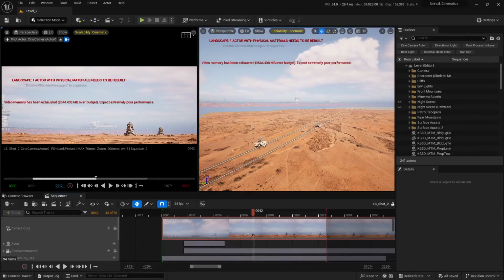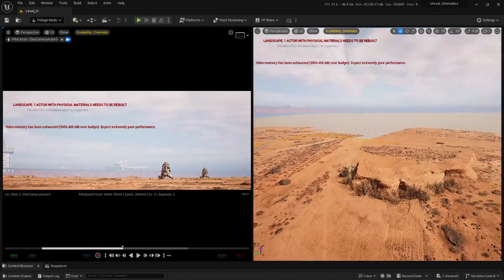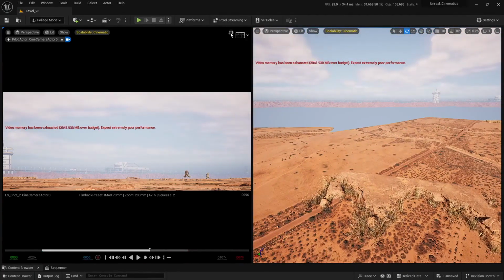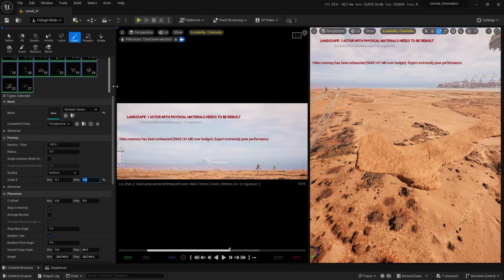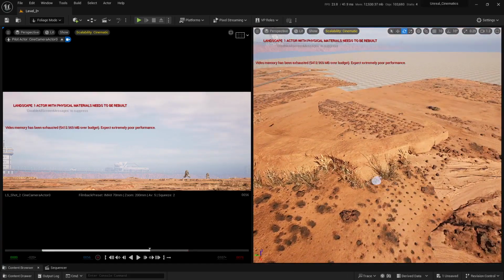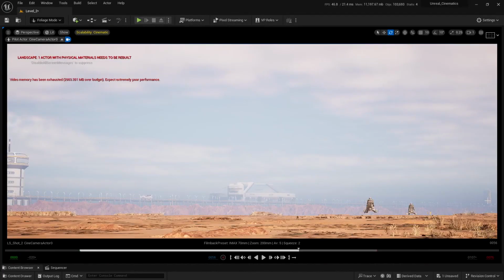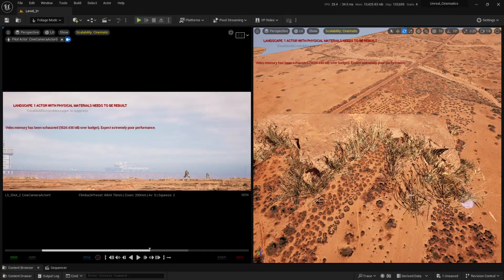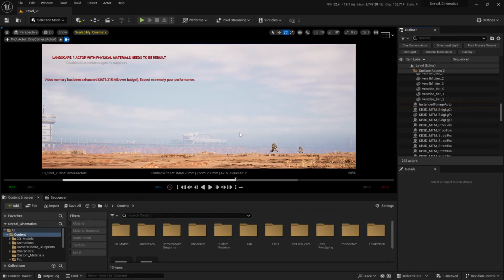Unreal Engine for Films & Cinematics 2026 | Painting Foliage Instances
Unreal Engine for Films & Cinematics Course 2026 | Painting Foliage on the Ground Surface in UE5 | Class 33

In this lesson, we focus on painting foliage to bring life and realism to your cinematic environment in Unreal Engine. You’ll learn how to use the Foliage Tool to efficiently place grass, plants, and environmental assets across your landscape.

We also explore how to control density, scale variation, and distribution to avoid repetition and create natural-looking environments. This workflow is essential for building believable outdoor scenes used in films and cinematics.

🎬 What You’ll Learn in This Video:

👉 How to paint foliage using Unreal Engine’s Foliage Tool
👉 Placing grass, plants, and environment assets efficiently
👉 Controlling density, scale, and variation
👉 Avoiding repetition in foliage placement
👉 Enhancing environment realism with natural distribution